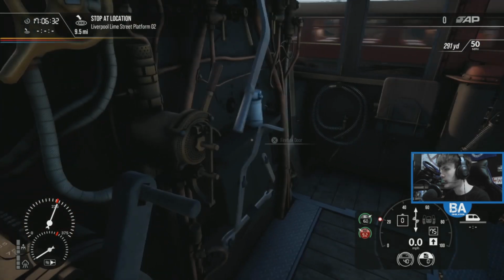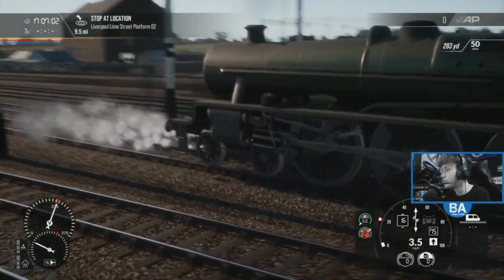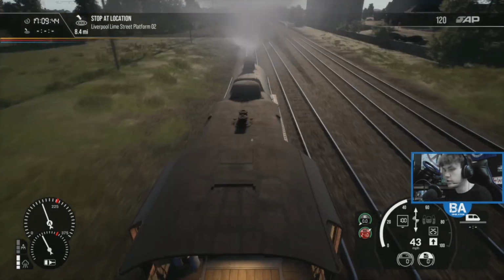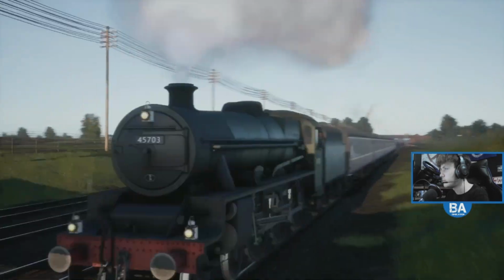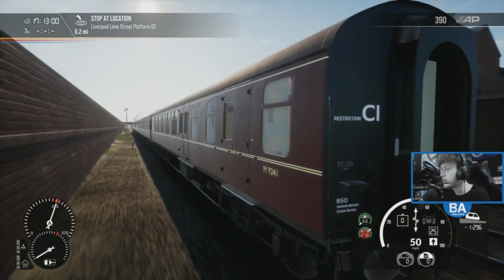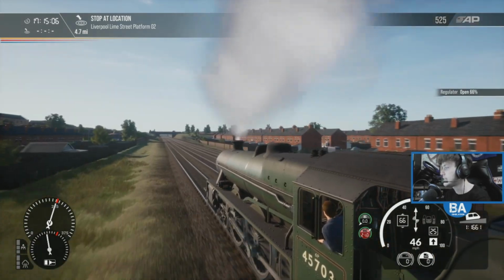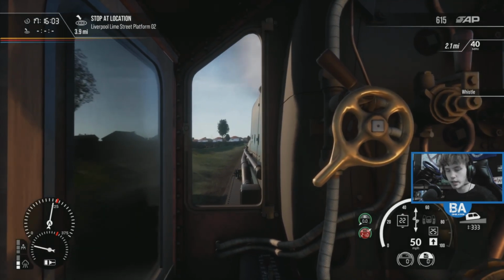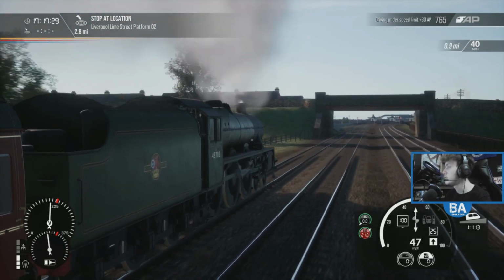The Slow Way Home|SPIRIT OF STEAM|Train Sim World 2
Doing an ECS move from Ditton to Liverpool Lime Street, running on the slow line all the way winding through Liverpool. Hope you enjoy!

*Help us reach are sub goal of 7000 by June 30th, any help is greatly appreciated*